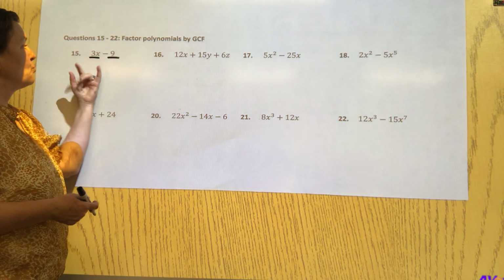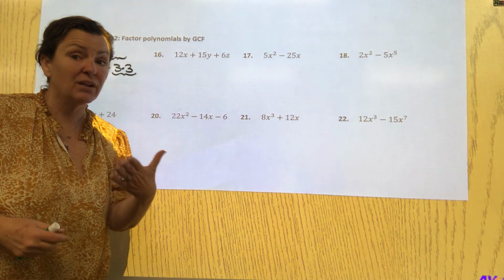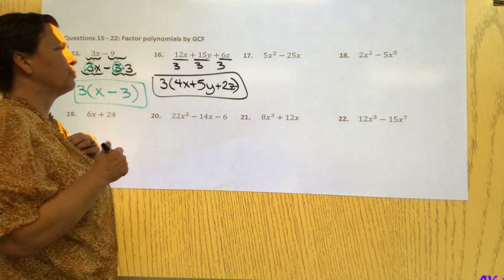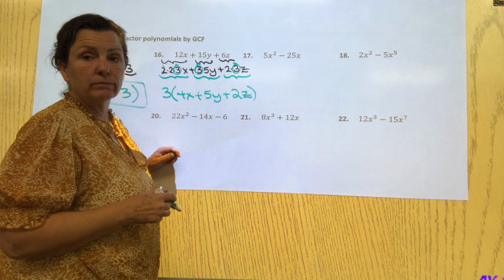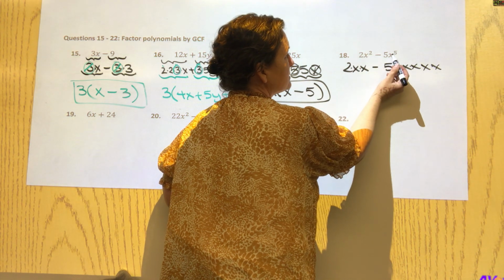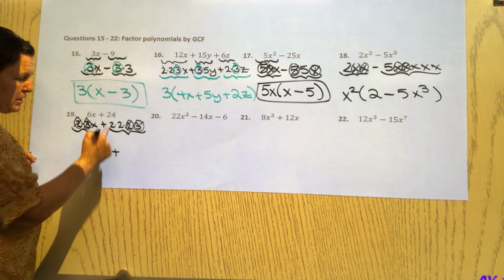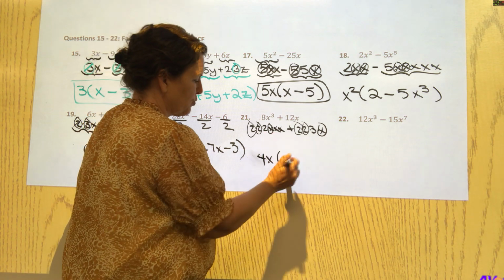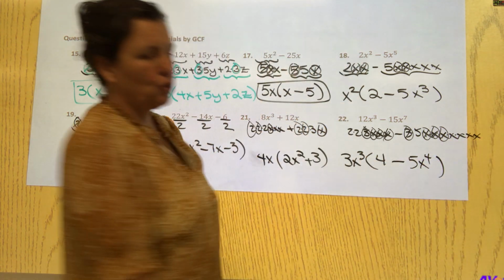8.1-8.4 Quiz Review (part 3)